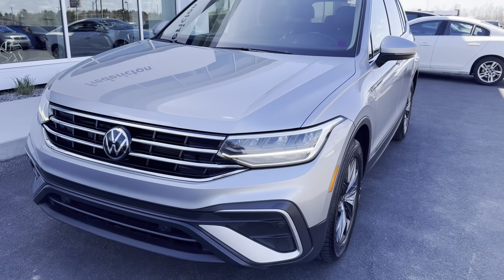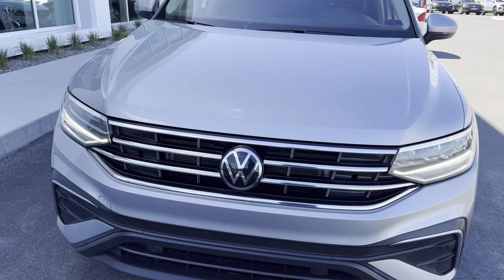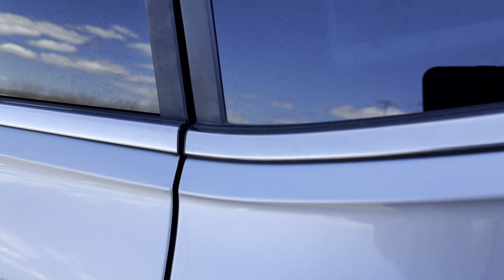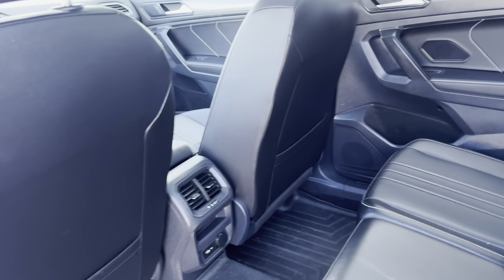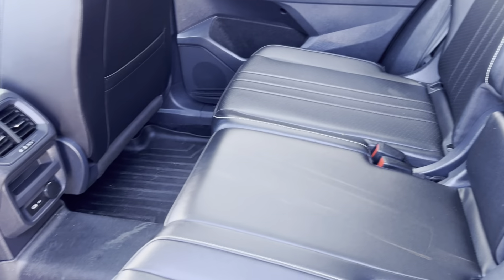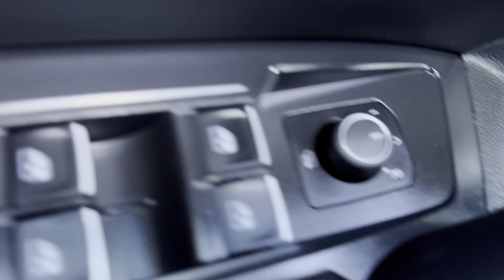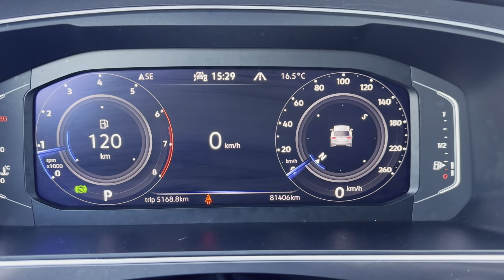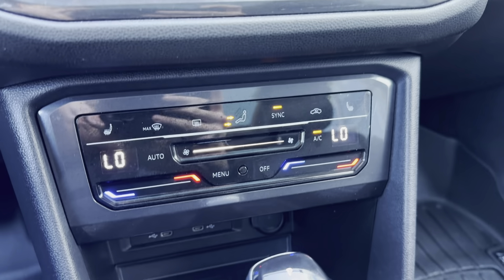2022 Volkswagen Tiguan Comfortline